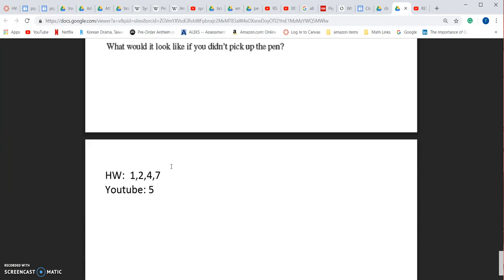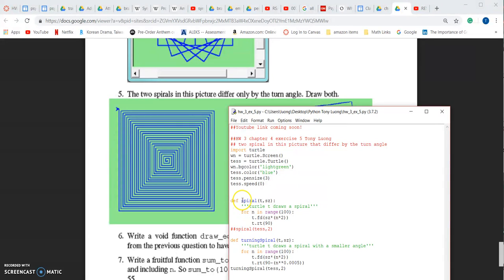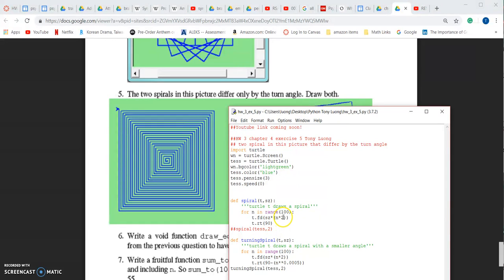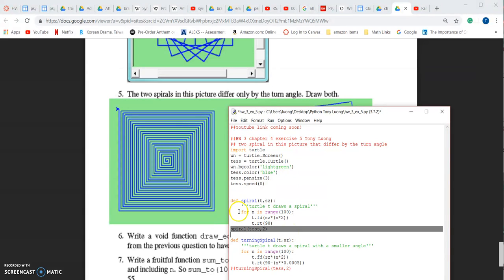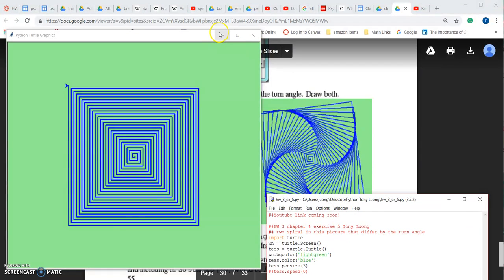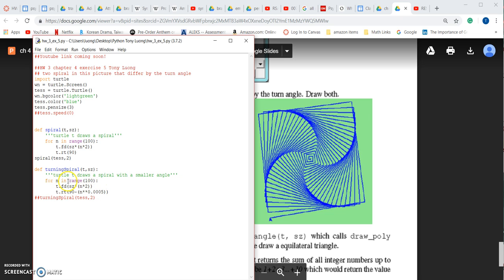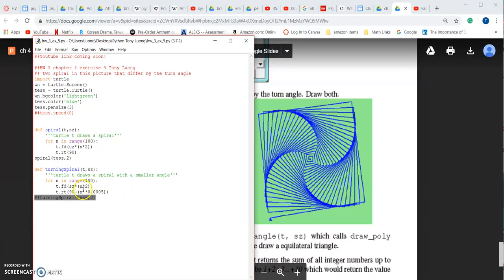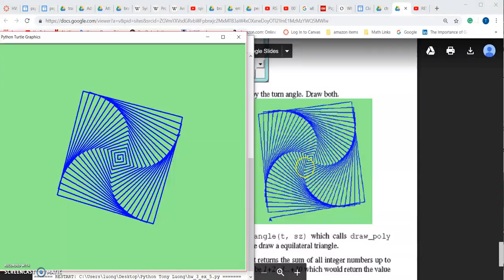Python hw 3, Chapter 4, exercise 5 By Tony Luong